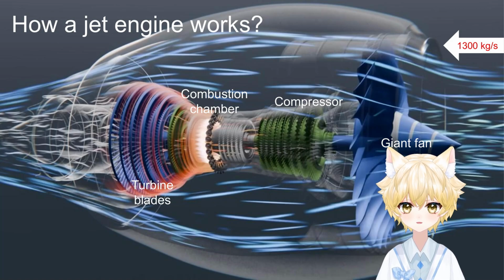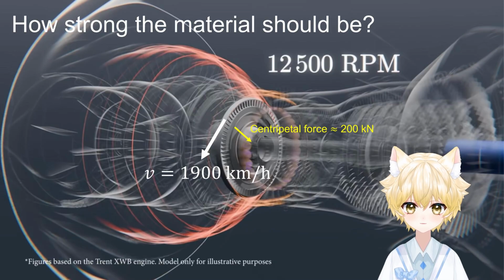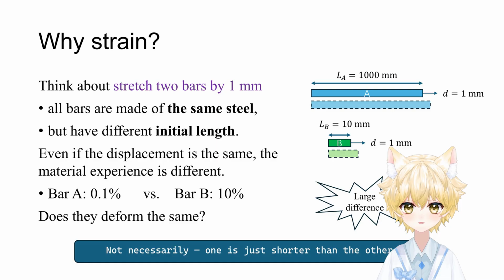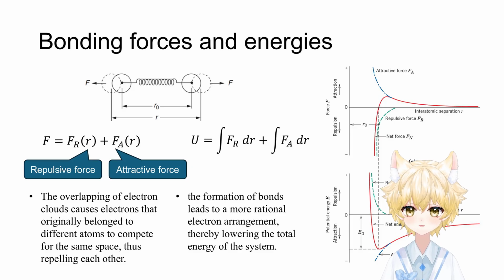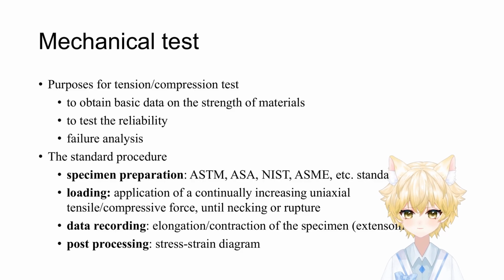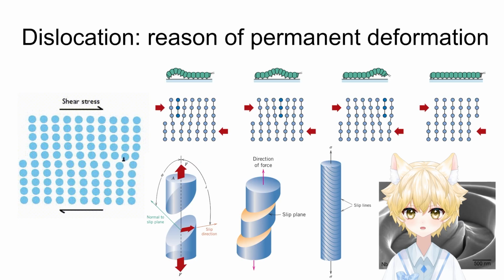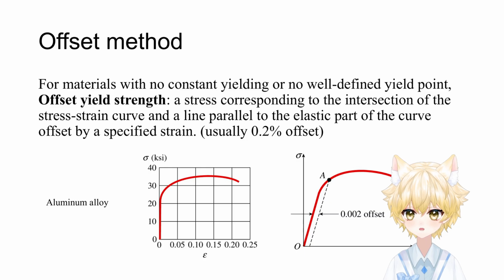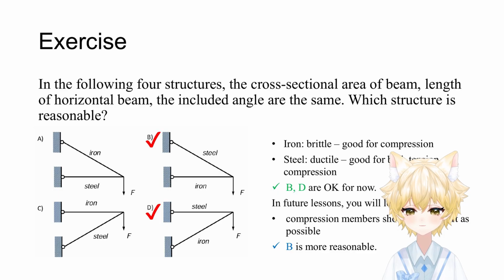Georgia Tech COE3001-M (2026 Spring) Lecture 3 - Mechanical Properties of Materials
COE 3001-M - MECHANICS OF DEFORMABLE BODIES
Spring 2026
Lecture Recording